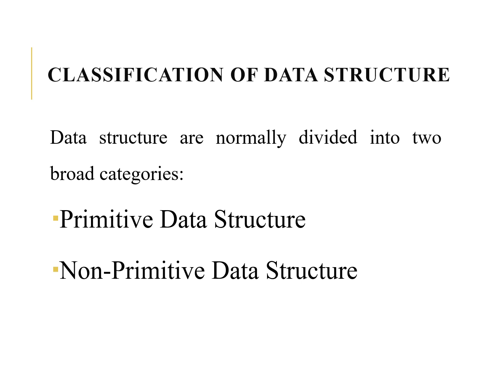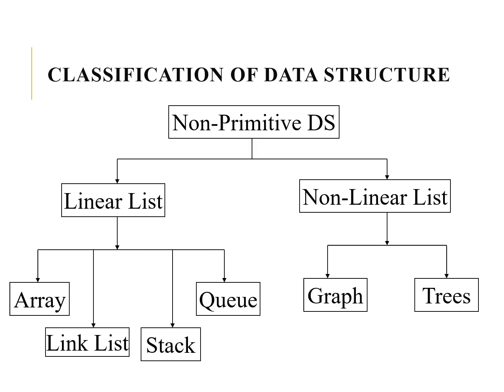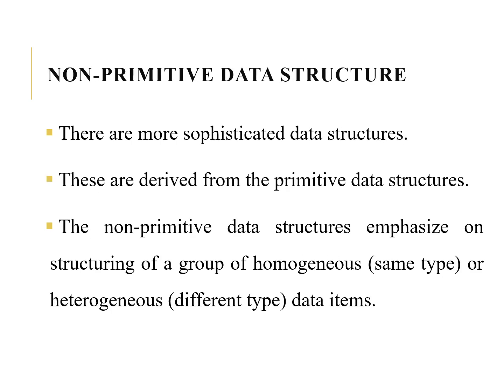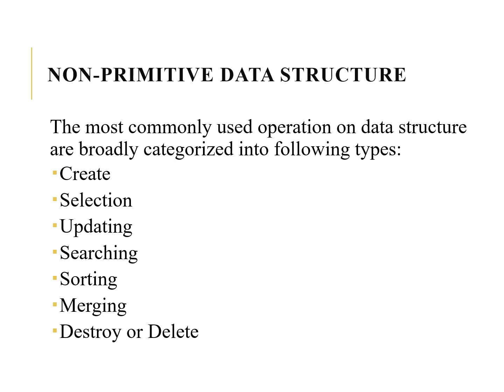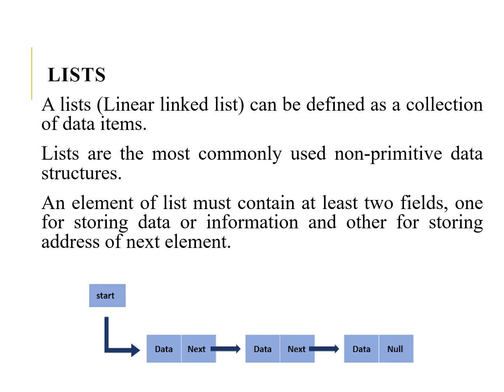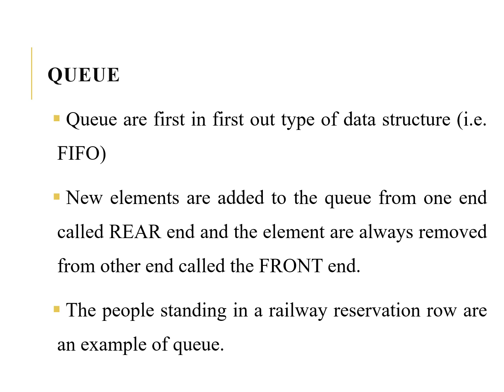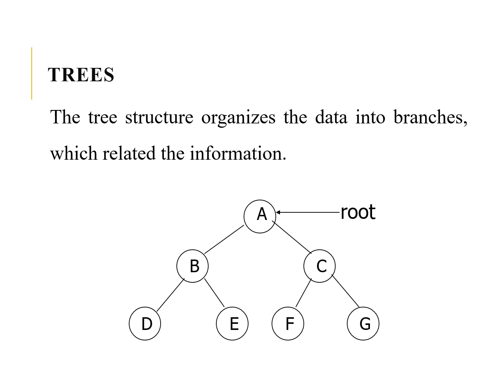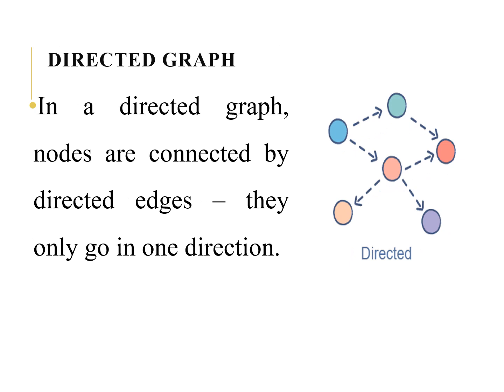SJCTNC- Dr.A.VICTORIAANAND MARY-CS204S-FUNDAMENTALS OF DATA STRUCTURE-UNIT I-TYPES OF DATA STRUCTURE